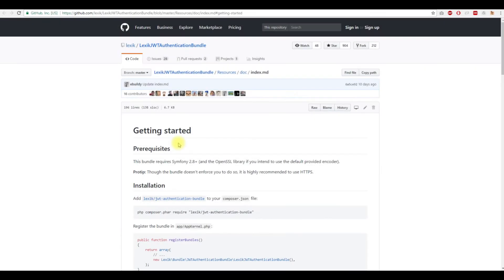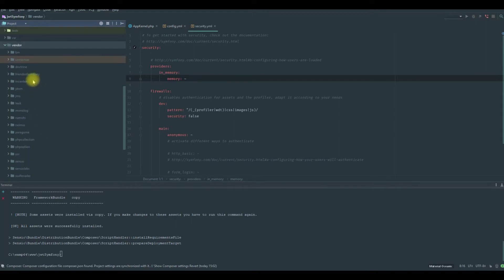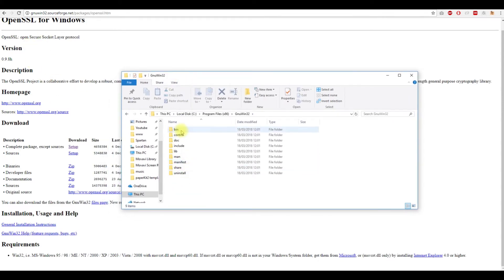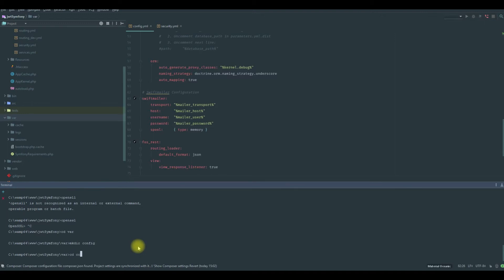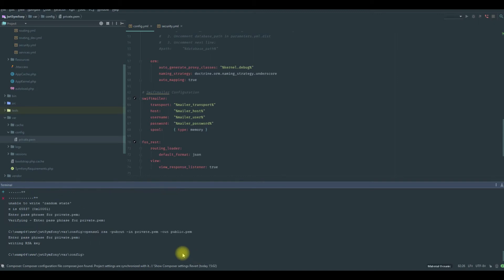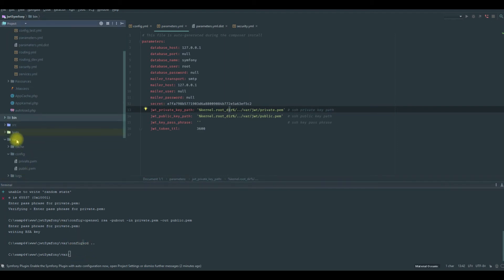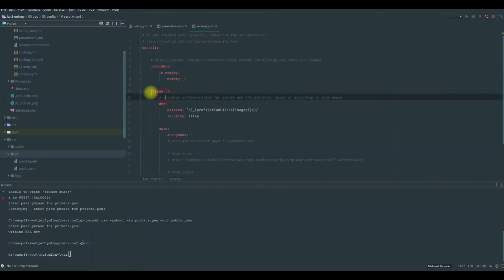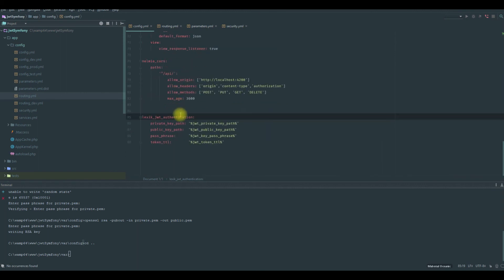Symfony2 / 3 and Angular2 - JWT Authenticaition - Ep 5 - LexikJWTAuthentication & OpenSSL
Hello guys !
We are getting closer to generate the token from the server so be patient !
We will install our main bundle  LexikJWTAuthentication and add openSsl to our environment path so we could use it!